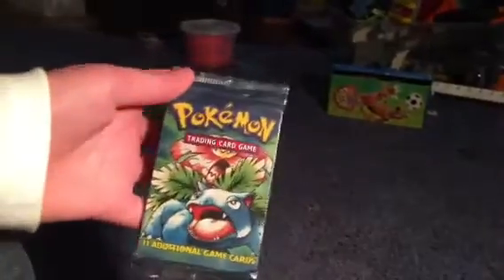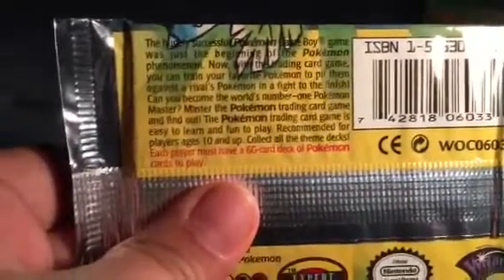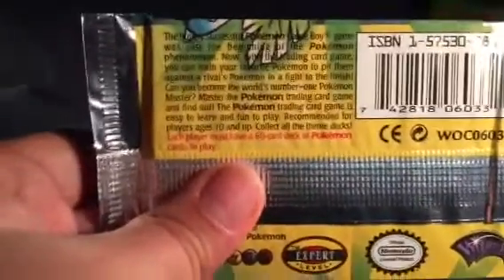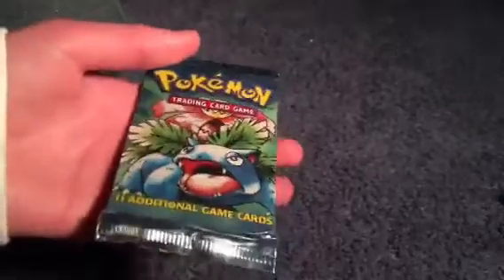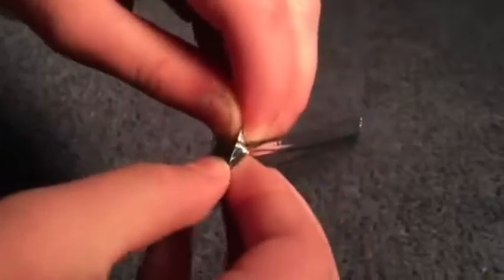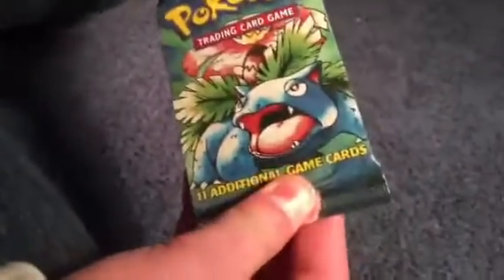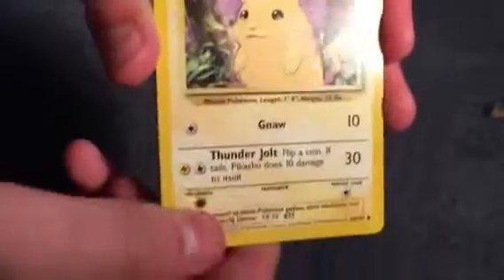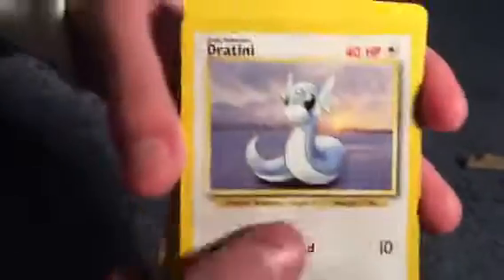Opening a Pokemon Base set booster pack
Hope you enjoy my videot